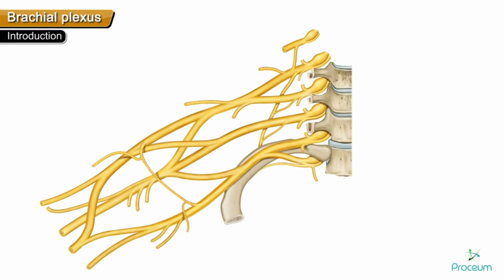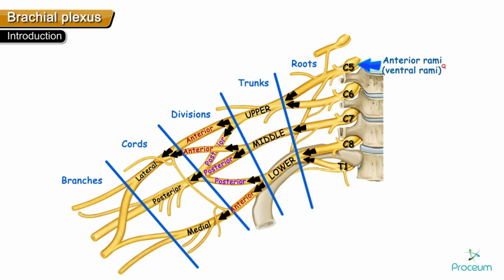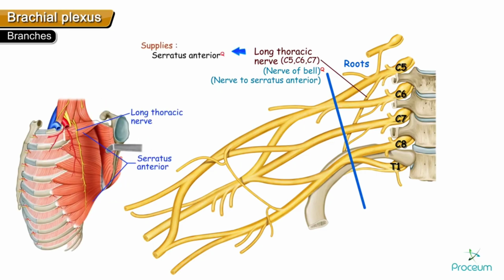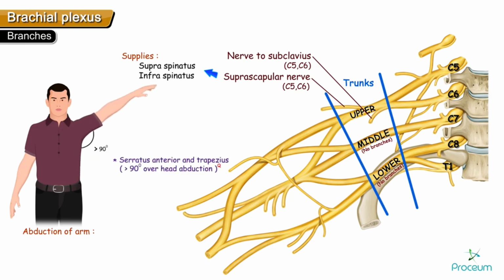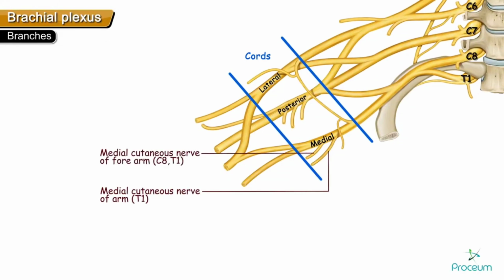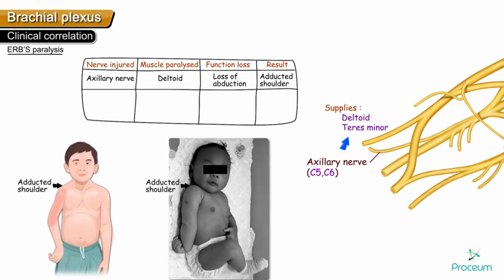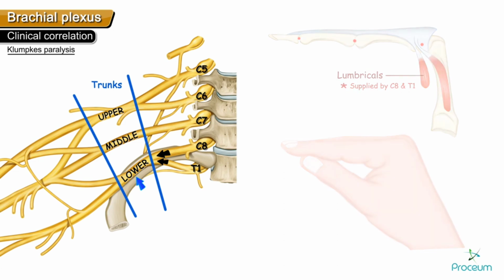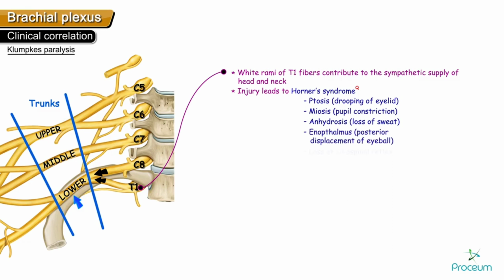Brachial plexus anatomy and related clinical anatomy